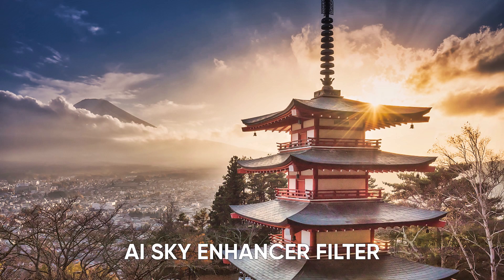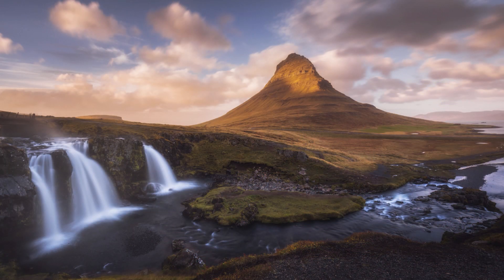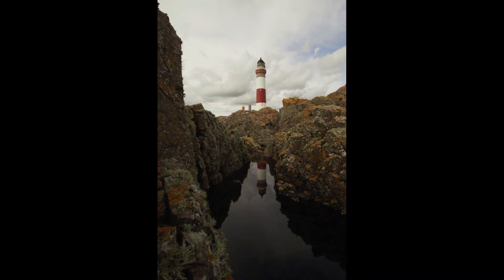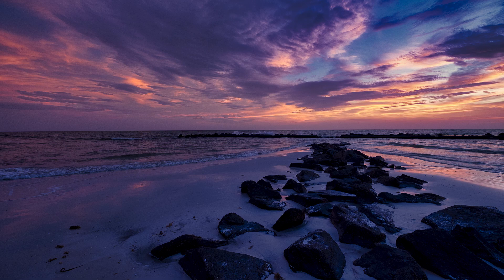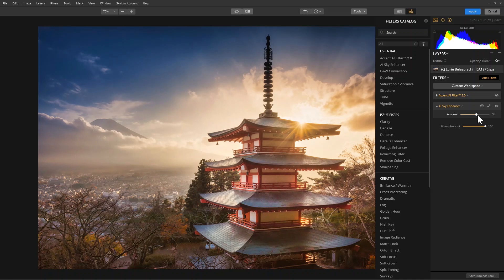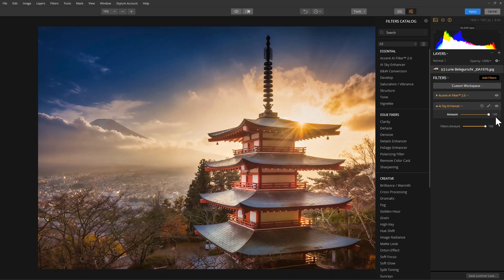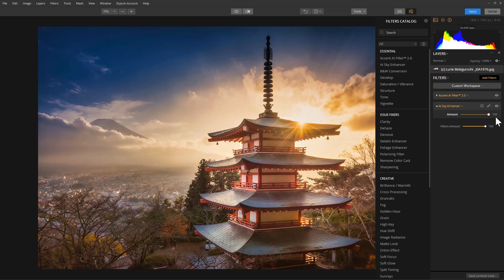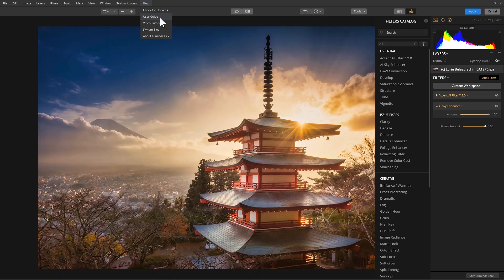AI Sky Enhancer Filter with Luminar Flex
We will be sharing a quick video on each of the filters in Luminar Flex so that you will have the opportunity to be inspired as we encourage you to try them out on your own images!

The AI Sky Enhancer allows you to get beautiful skies instantly with artificial intelligence and a single slider. AI Sky Enhancer treats each image differently. It applies a custom set of adjustments to a sky in a photo, depending on the look of that particular sky. This means that a blue sky will get treatment far different from a grey sky, and a sunset sky will be enhanced differently from a mid-morning one.